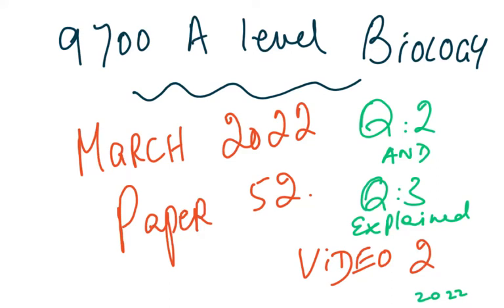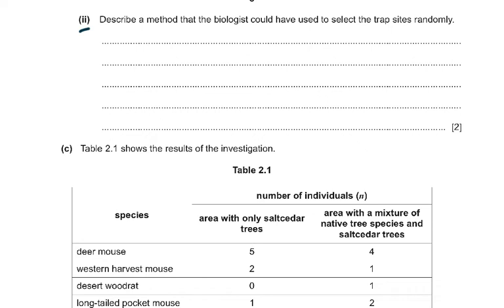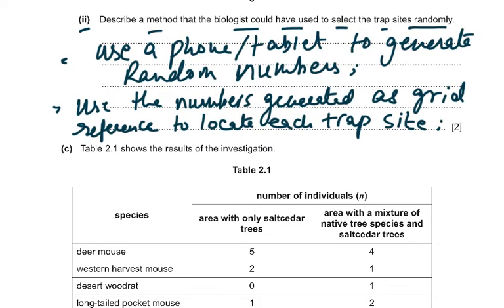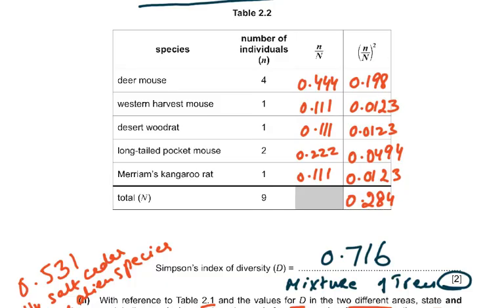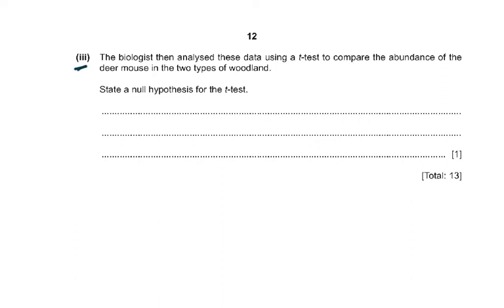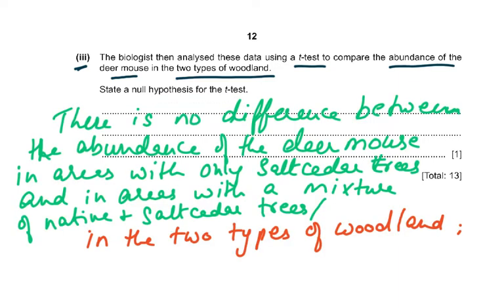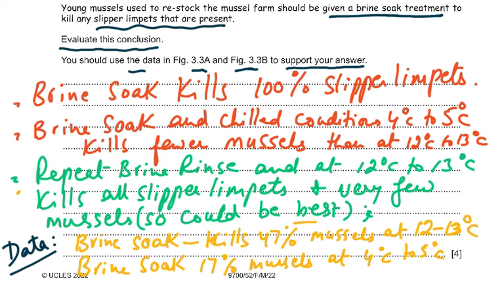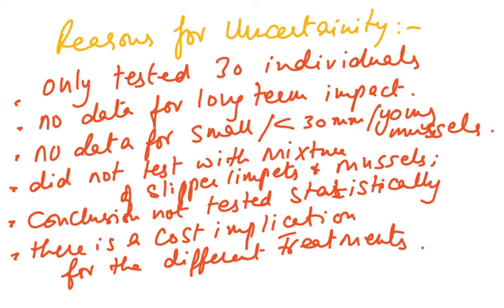9700 A2 MARCH 22 PAPER 52 VIDEO 2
PAPER 5 SOLVING TECHNIQUES
QUESTION 2
QUESTION 3